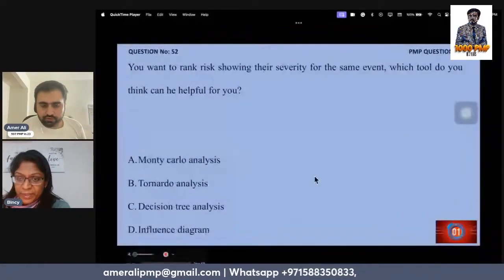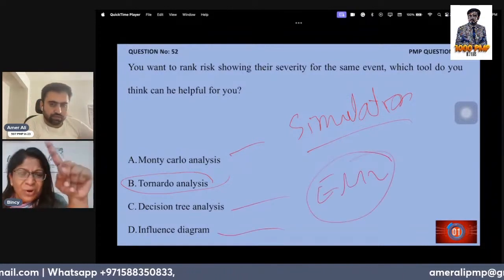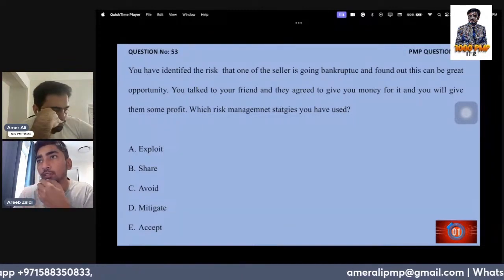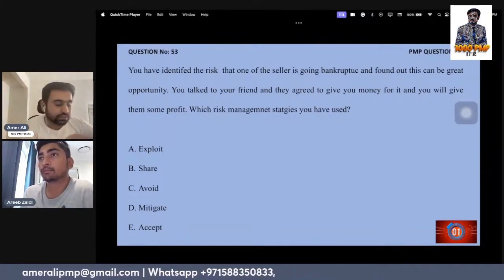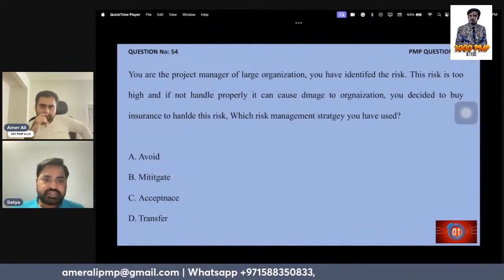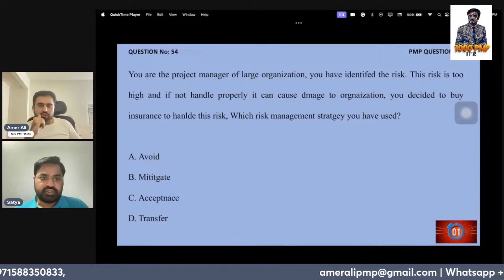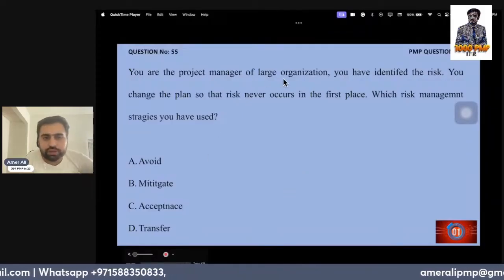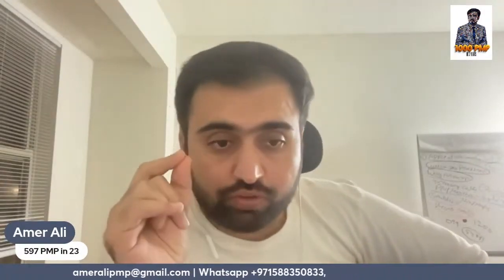Discussion on 4 PMP Exam Hard Questions in 6 minutes